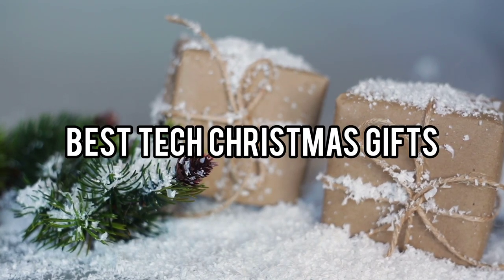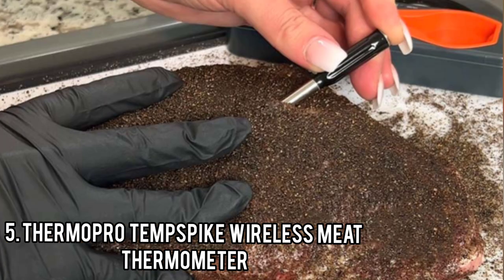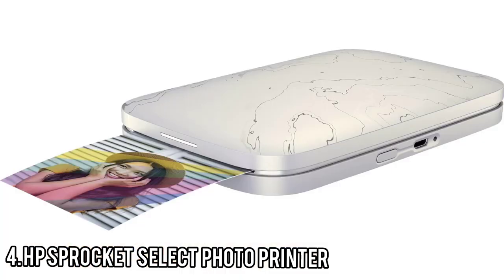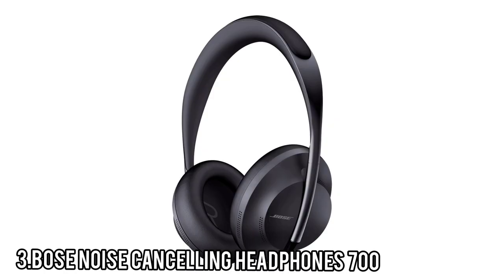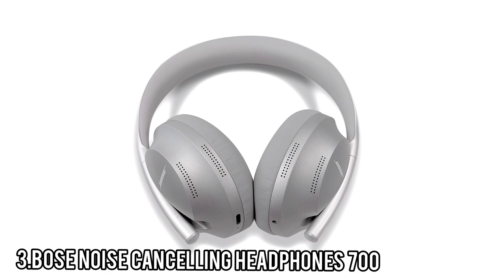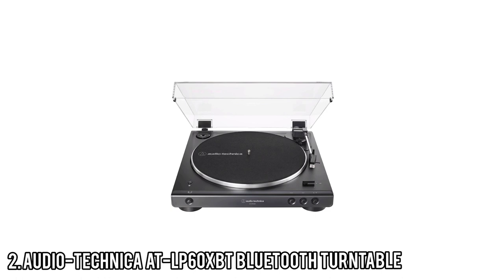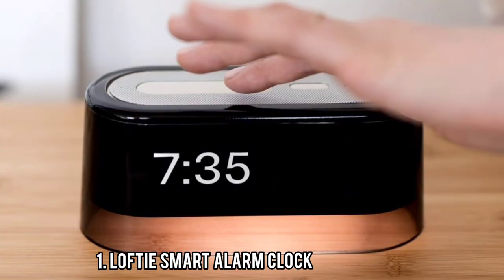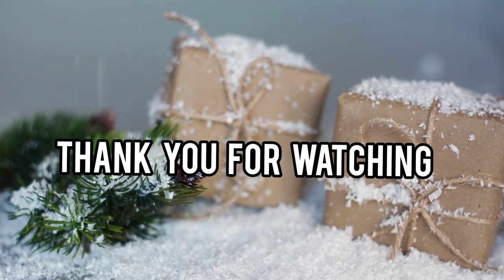Best Tech Gifts in 2022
Links to the Best Tech  Gifts in 2022 we listed in this video:
✅️5. ThermoPro TempSpike Wireless Meat Thermometer
✅️4. HP Sprocket Select Photo Printer
✅️3. Bose Noise Cancelling Headphones 700
✅️2. Audio-Technica AT-LP60XBT Bluetooth Turntable
✅️1. Loftie Smart Alarm Clock

▶️Timestamps:
0:00 - Intro
0:14 - ThermoPro TempSpike Wireless Meat Thermometer
1:05 - HP Sprocket Select Photo Printer
2:33 - Bose Noise Cancelling Headphones 700
3:57 - Audio-Technica AT-LP60XBT Bluetooth Turntable
5:01 - Loftie Smart Alarm Clock